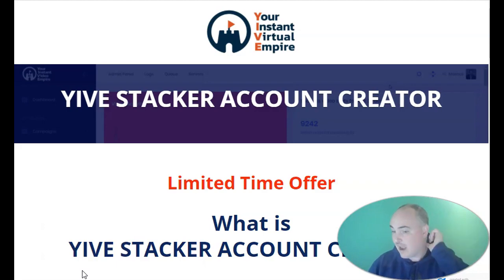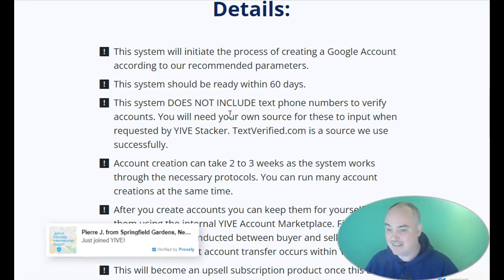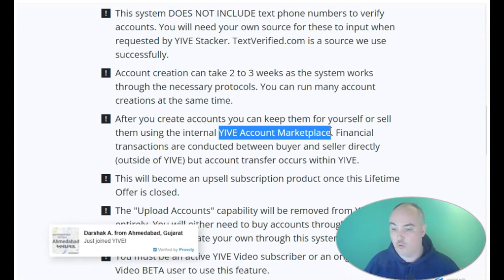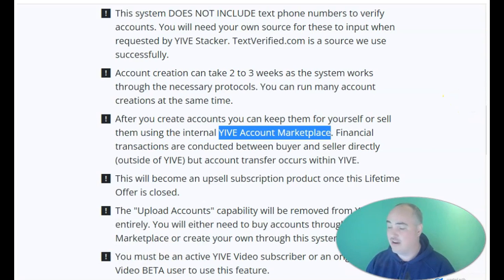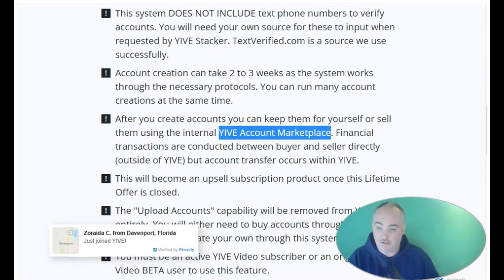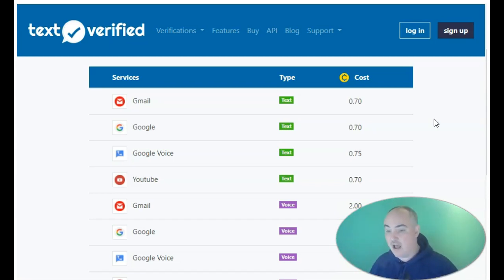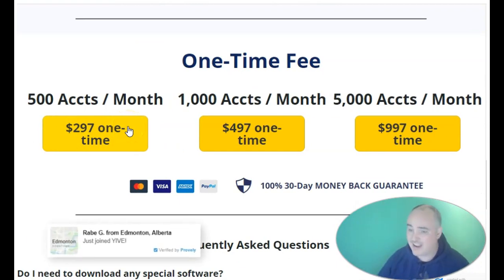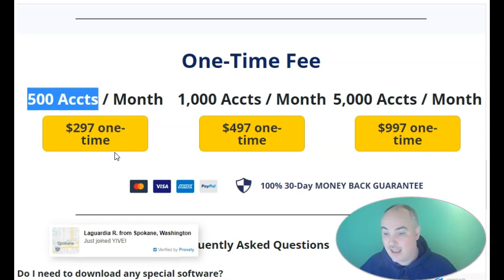Yive Stacker Account Creator Review - YiveStacker Account Creator Lifetime Deal Update Walkthrough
*ALERT* You will Need Either Yive 3.0 Monthly Subscription OR a 2018 Yive Video BETA Lifetime account to be able to use the Yive Account Creator.

🔗 Your Instant Video Empire (YIVE Systems) 2022 - Useful Links 🔗

1. YIVE 4.0 (Core Product)
2. YIVE STACKER ACCOUNT CREATOR LIFETIME
4. Yive Sites UNLIMITED Lifetime LTD
5. YIVE Mass Video Builder Lifetime
6. Yive BrillElance Trained VA Platform

🎬 Key Moments🎬
00:00:01 - Yive Stacker Account Creator
00:00:39 - How To Access Account Creator
00:01:34 - When Yive Stacker Account Creator Opens
00:02:00 - Upcoming Yive Account Marketplace
00:02:15 - What can you do with Yive Accounts
00:03:15 - Yive Stacker Lifetime Resedential Proxies
00:03:40 - Yive Accounts textverified verification
00:04:44 - Yive Stacker Account Creator Pricing

Yive  has really needed a alternative to Yive Stacker.  You spend all of your time on online services, you want something that focuses on appointment setters, so when you?re done you?re done, no spam in your inbox.  Yive Stacker is our solution to that.  This is why we created Yive Stacker.  In this course, we will show you how to get a free yive stacker account.  It is very exciting to think that one of the most impressive sales networks on the internet is offering this free account.  Grab your free yive stacker account creator.  We all know that even one of the best sales networks needs an assistant to drum up new business.  We hope that you will enjoy this YIVE Stacker Account Creator training video.

Yive stacker is a video SEO tool that optimizes your videos to rank higher on google and other search engines. Live streaming is the other thang and yive stacker also works with live vine. Starting today, after yive stacker gets your email address, you will start getting daily YouTube videos that teach you about how to use yive stacker so that your videos can get 1000s of views. Learn how to use yive stacker to grow your subscribers, increase your views, and rank higher.